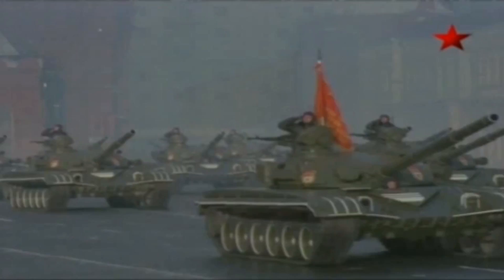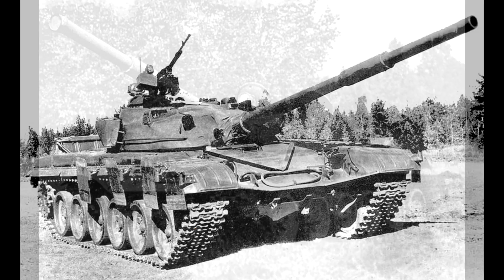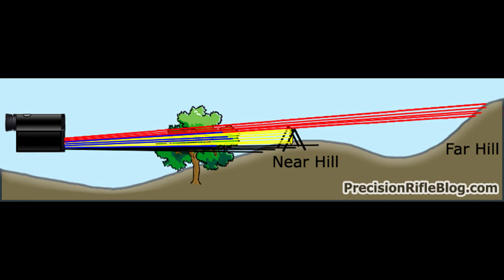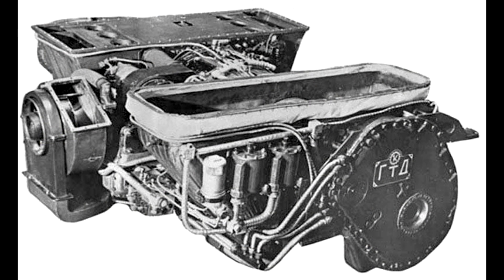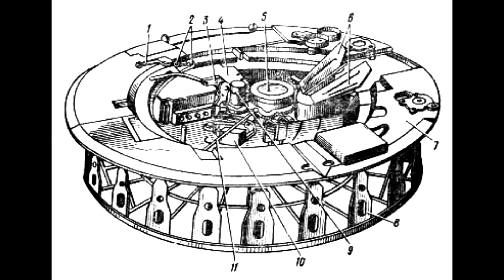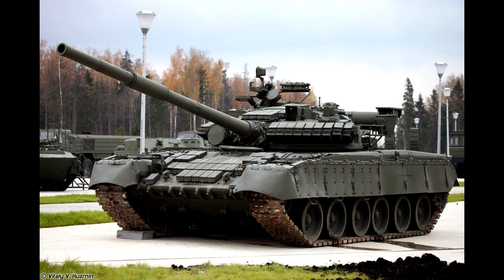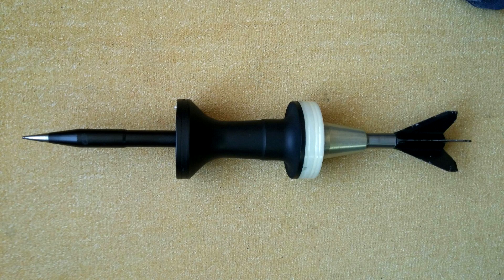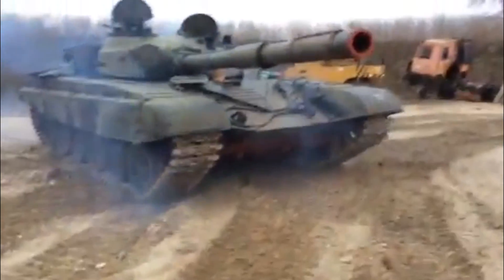Was T-72 The Worst Soviet Tank?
Play Call of War for FREE on PC or Mobile:
Receive an Amazing New Player Pack, only available for the next 30 days!

Soviet Union operated with 3 major tank variants during the period of Cold War, T-64, T-72 and T-80. All three of them went through a lot of upgrades and changes over the years of their service, where T-80 usually received the best treatment and T-72, sadly, was made to be cheaper for mass production. In this video, we will cover why the T-72 was inferior to its brothers, on more of a technical level, there were actually some pretty good things about it.